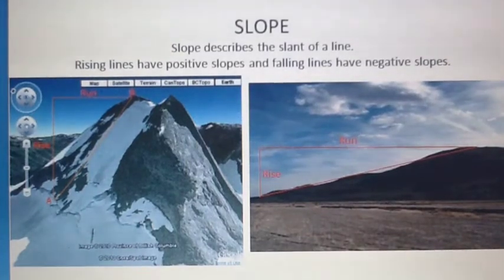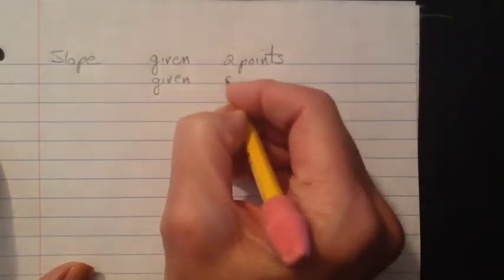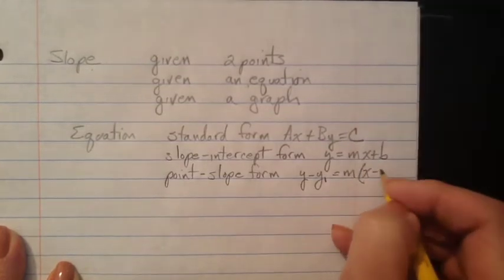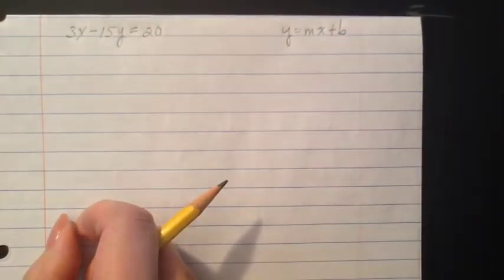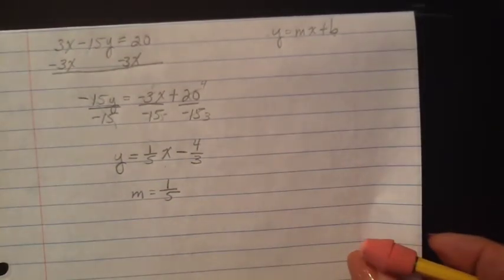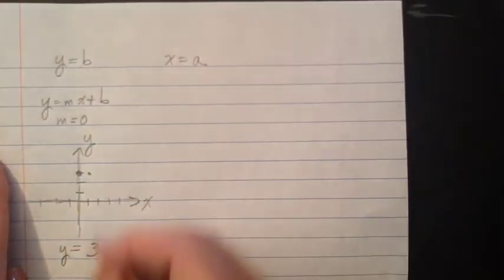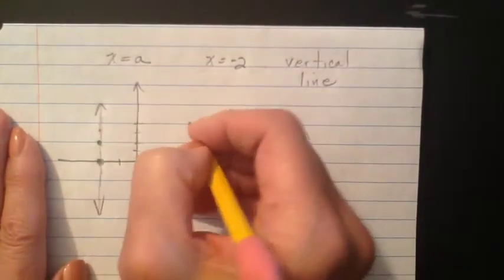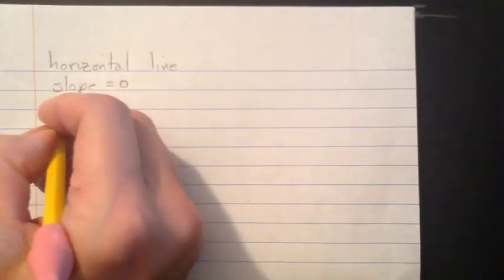Slope (Summer Project Help)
Transform standard form equation.
Horizontal and vertical line.